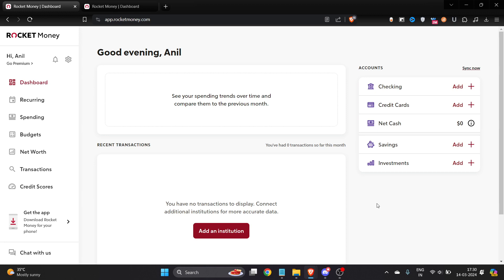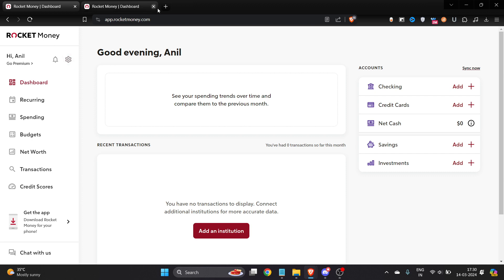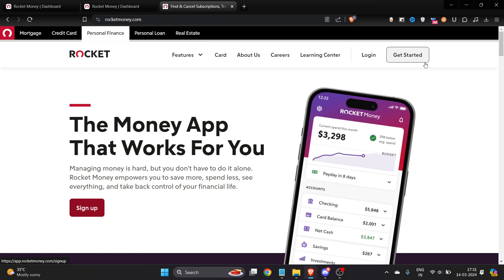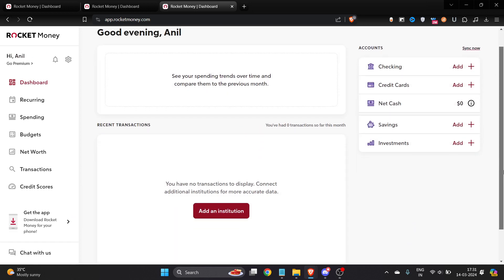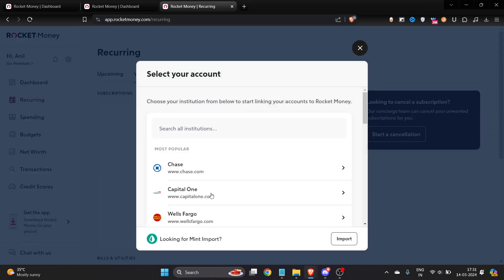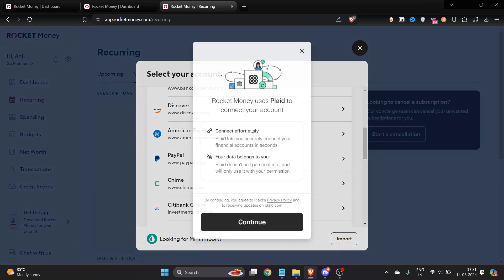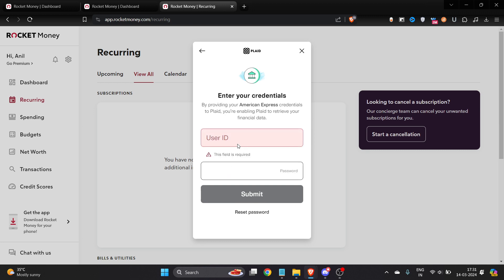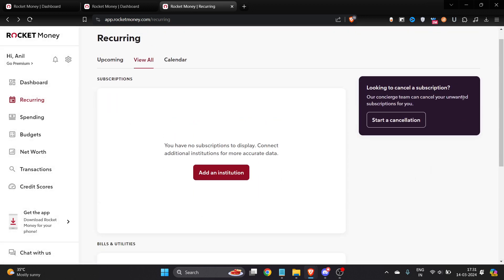HOW TO FIND SUBSCRIPTIONS ON ROCKET MONEY (2024)